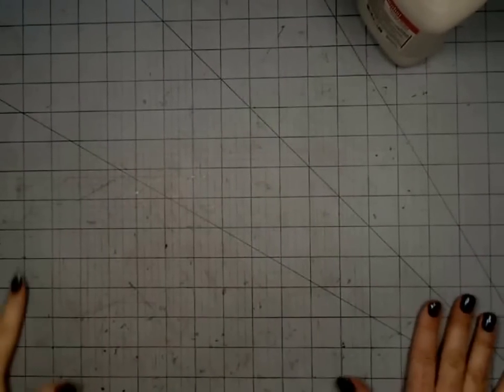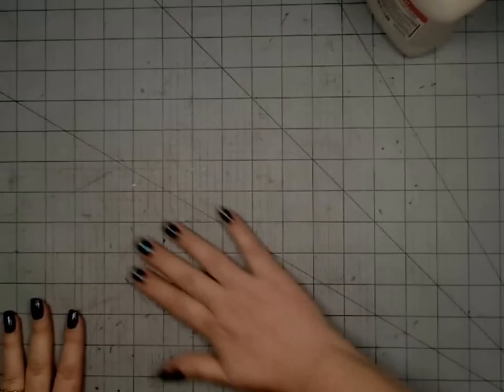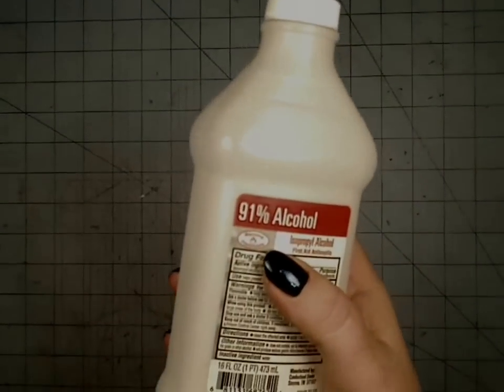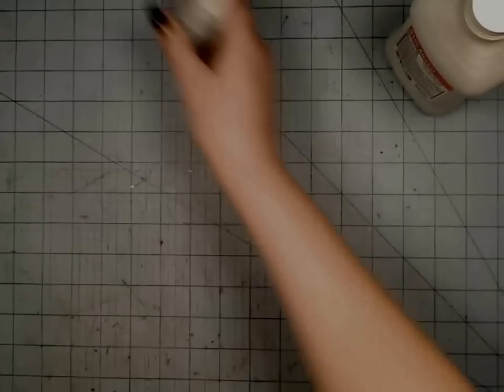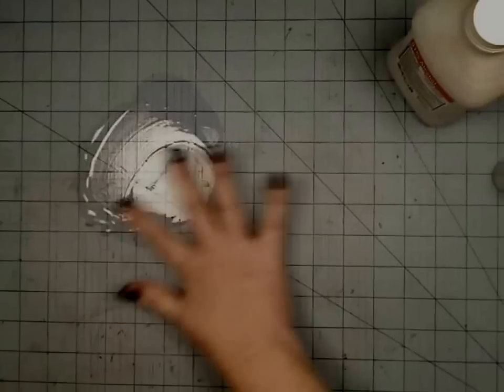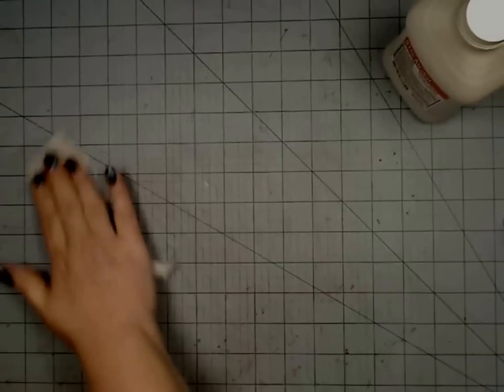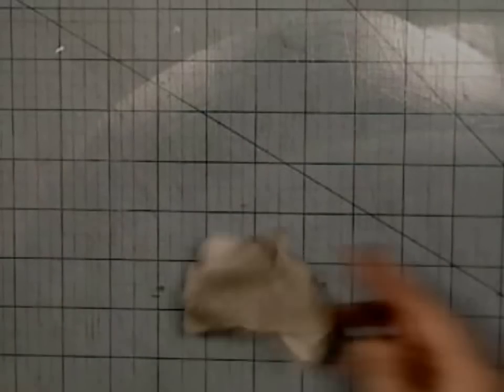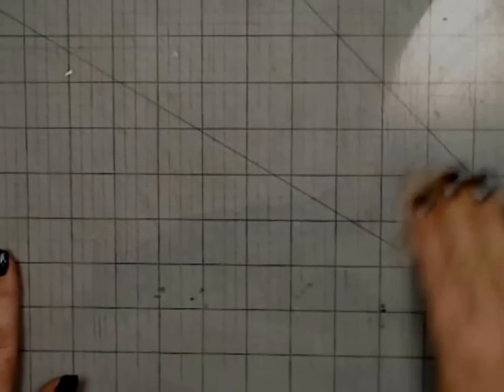How to clean your craft mat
This is a simple trick I use to get glue and other adhesives off my craft mat without removing the grid lines.